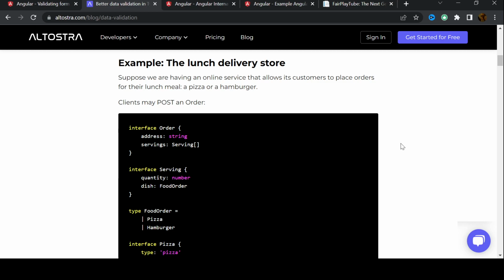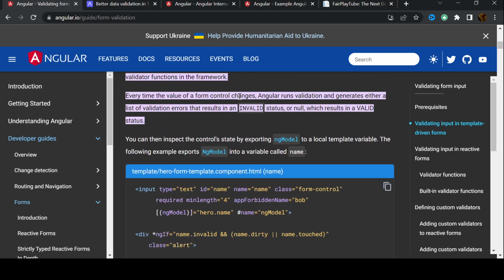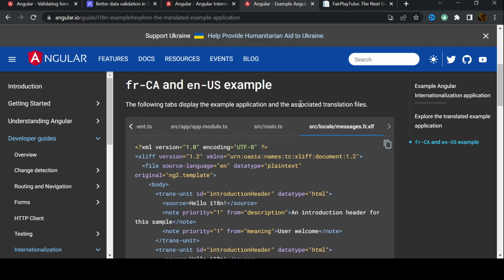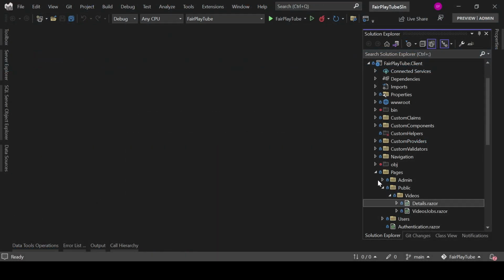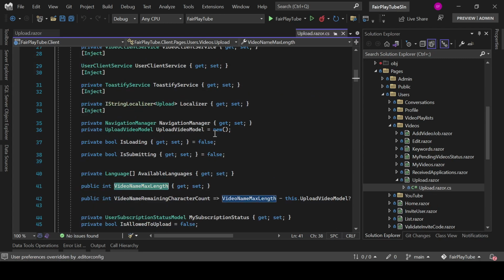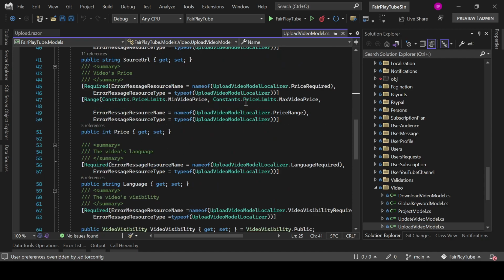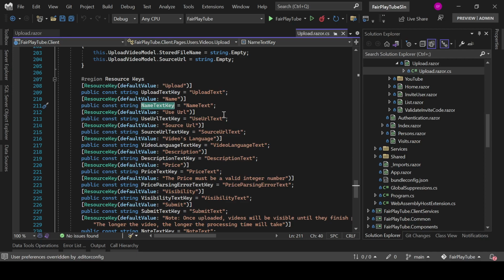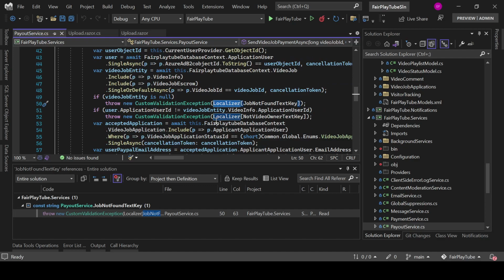Angular = Time & Money Lost. Use Blazor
In this video we will see how using technologies such as angular are synonym of Time & Money Loss.